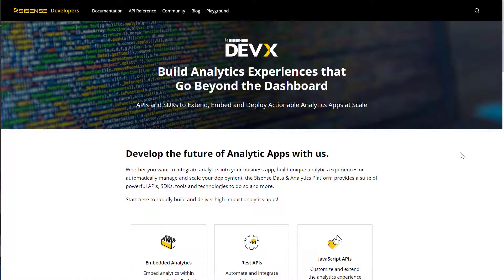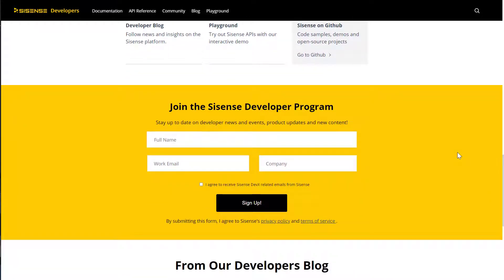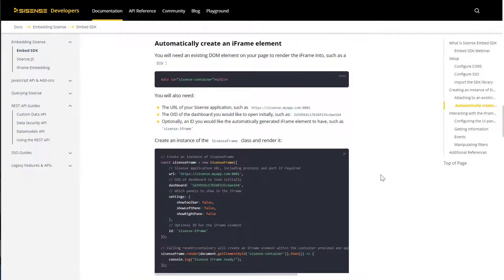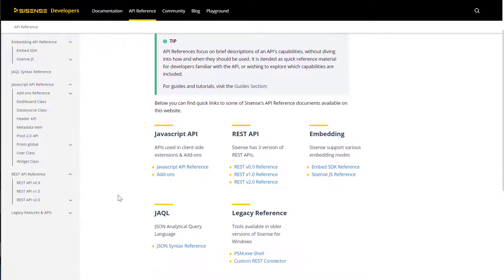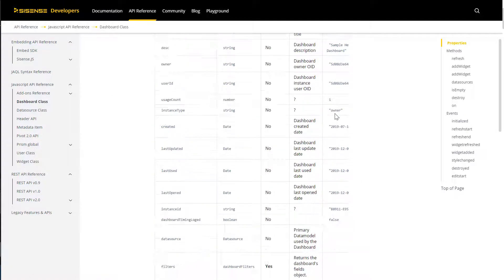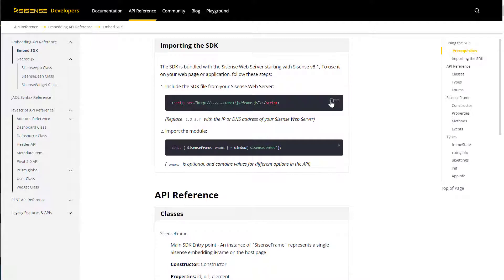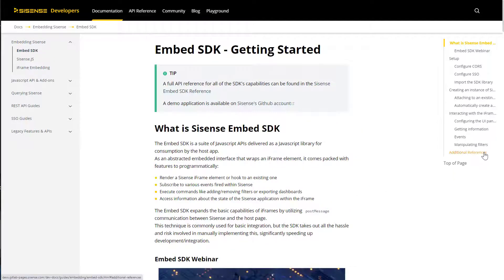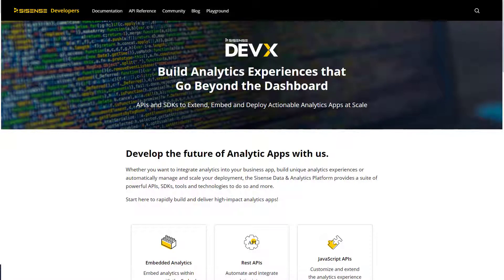Introducing the Sisense Developer Portal | Sisense Release Q2 2020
Introducing the Sisense Developer Portal, a one-stop-shop for developer content, including documentation, API references, and guides, accessible in an intuitive user experience.